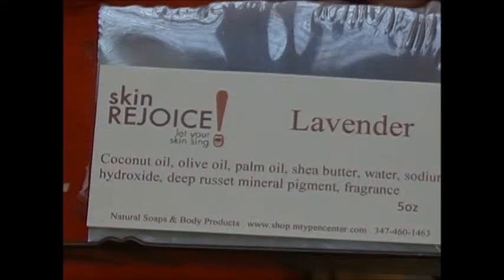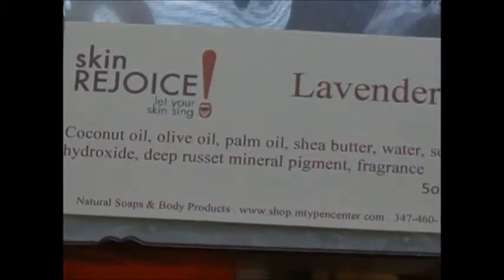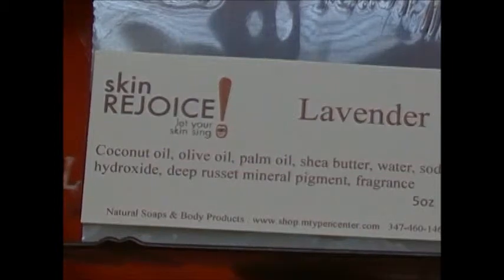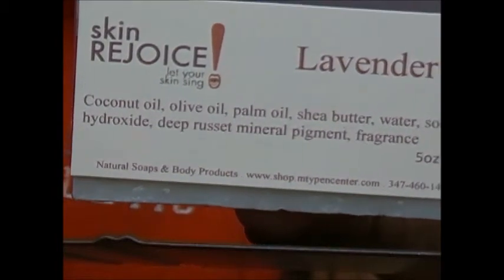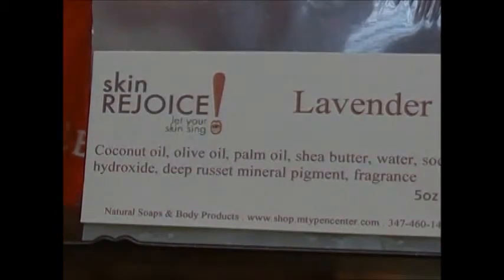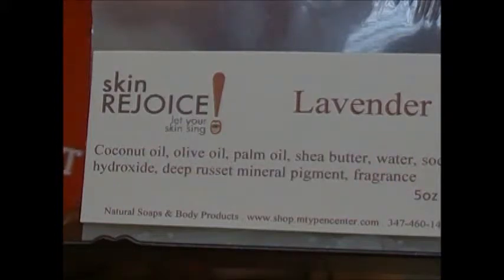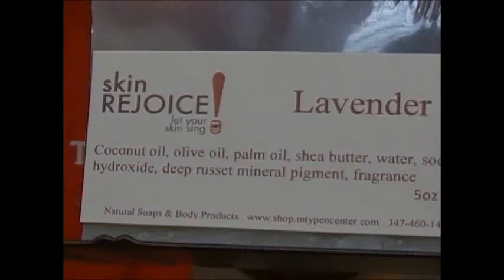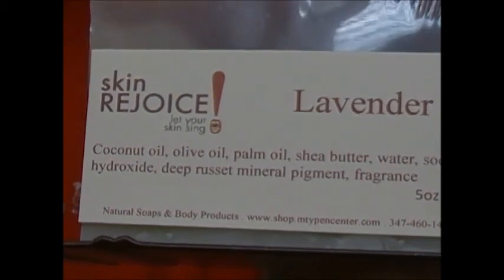Lavender Natural Soap By Skin Rejoice